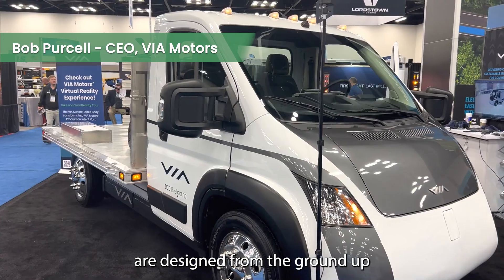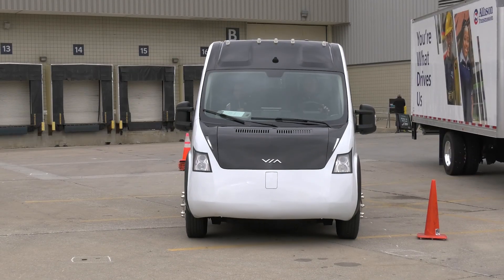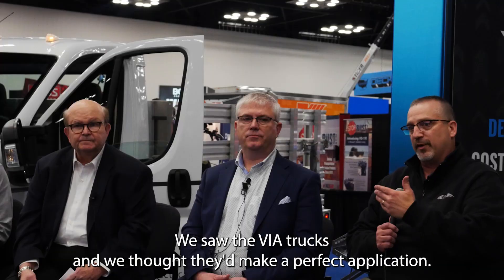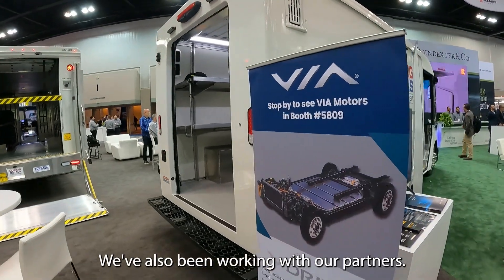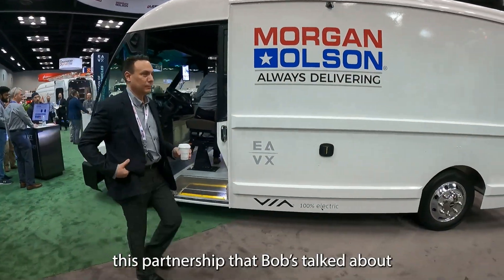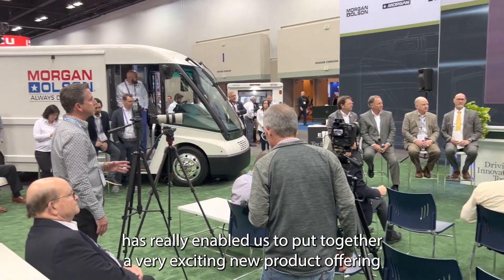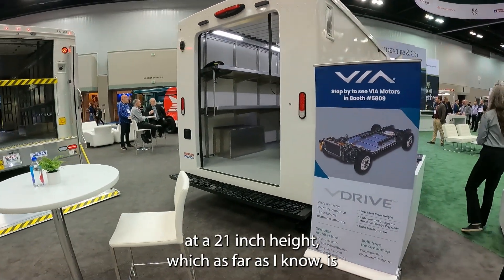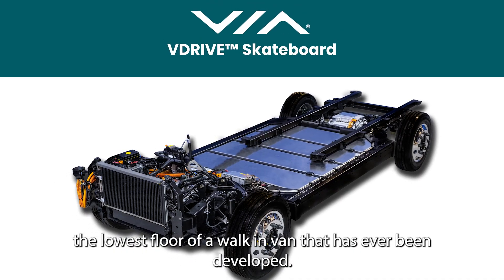2023 Work Truck Week Recap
Learn more about VIA's durable, reliable, and cost-effective electric work trucks at viamotors.com